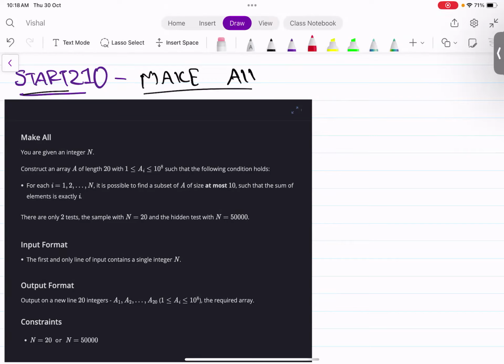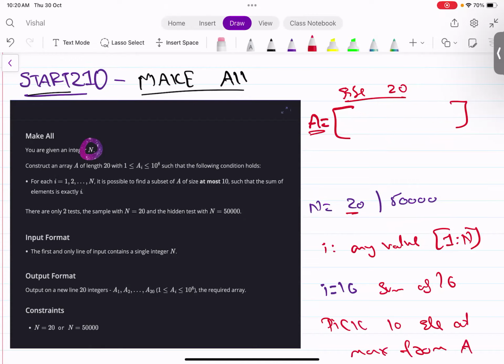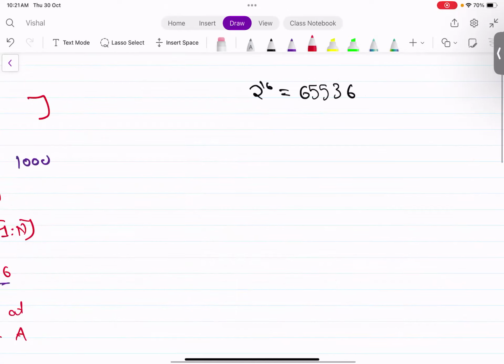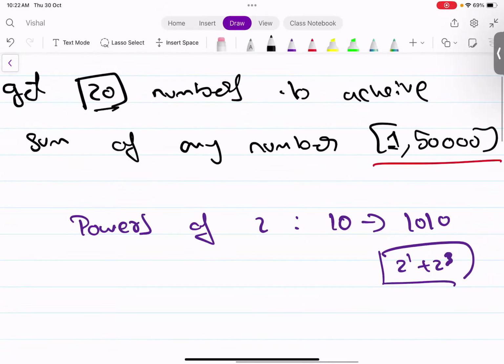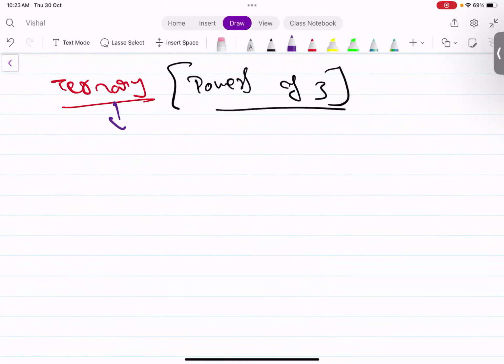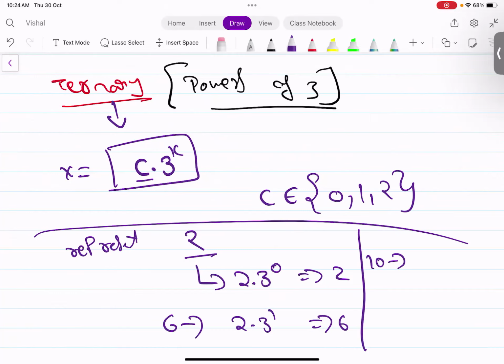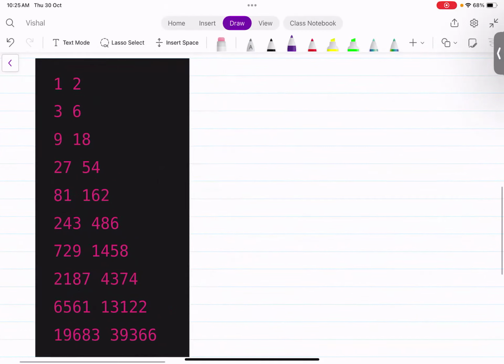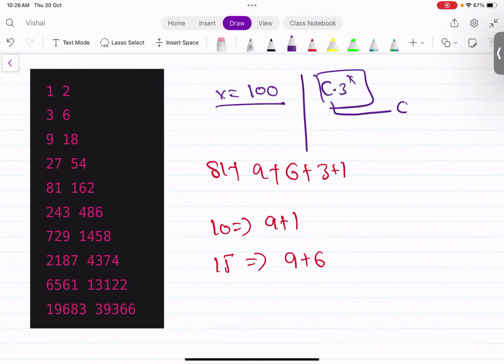Make All || Codechef Starter - 210 || Video Editorial